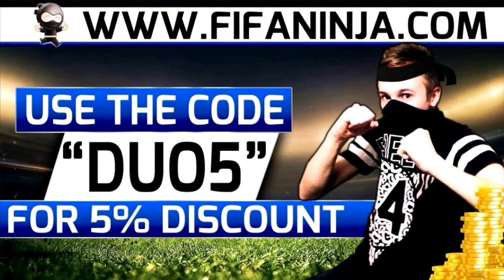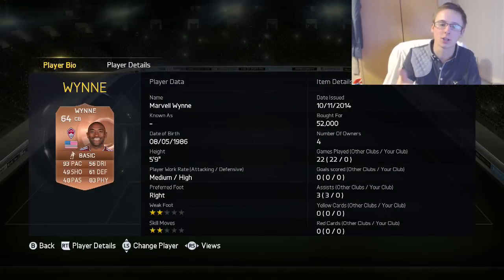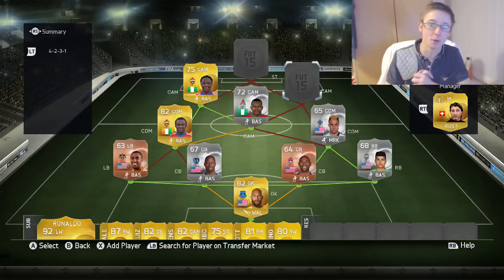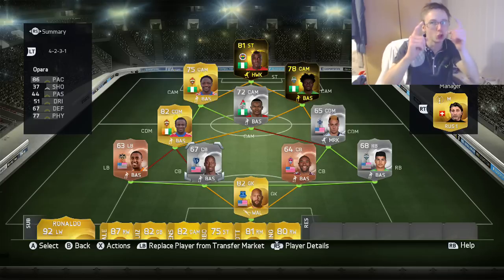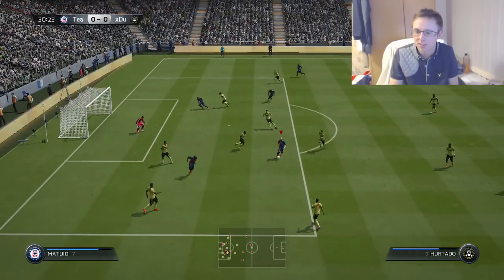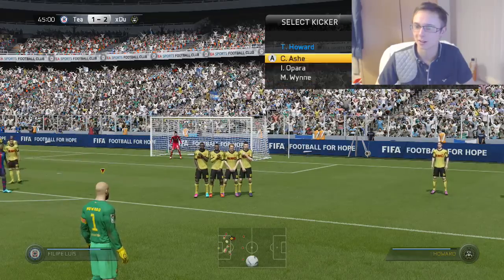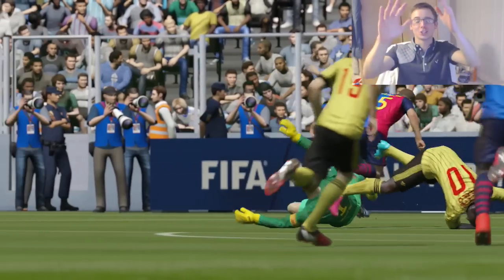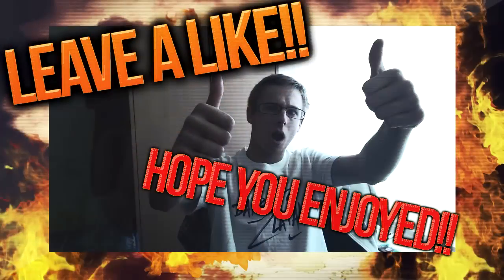HOW TO WIN EVERY FIFA 15 ULTIMATE TEAM GAME!! MOST OVERPOWERED TEAM EVER! FIFA 15 UT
VERY CHEAP FIFA COINS HERE:
Safe, Reliable and VERY fast service automated service :)